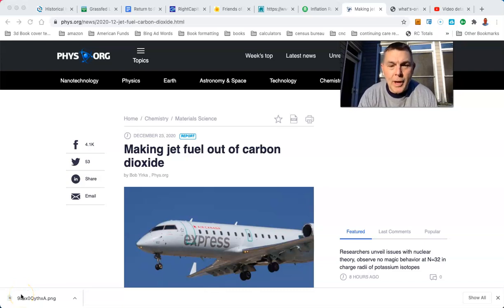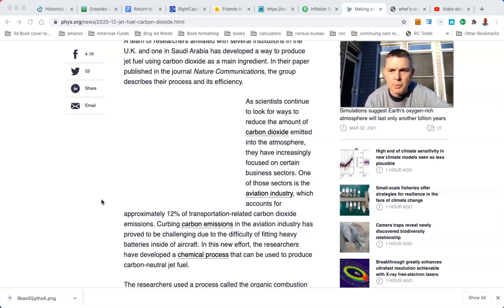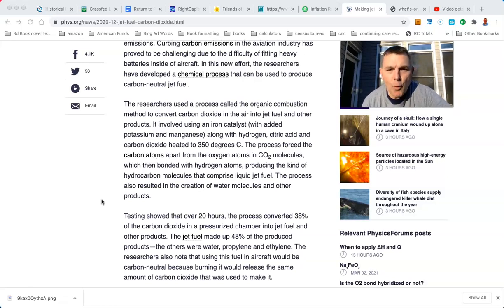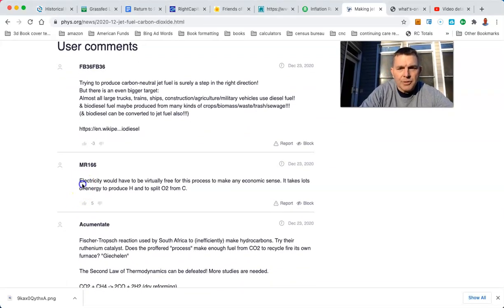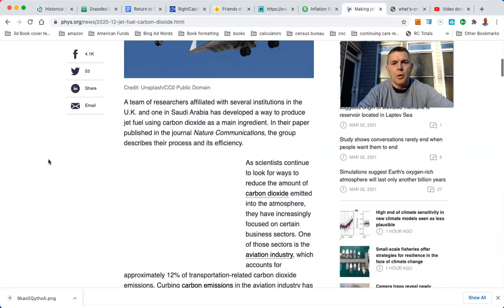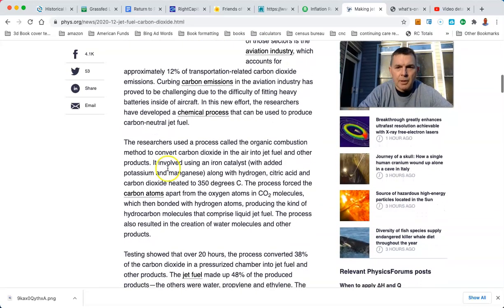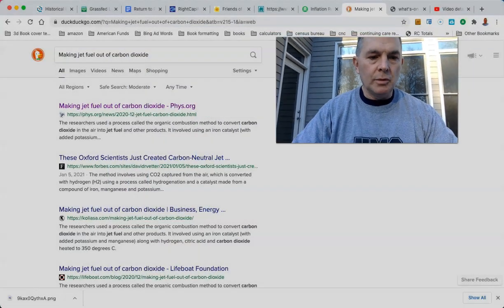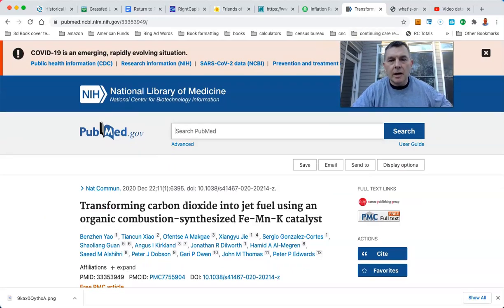Making Jet Fuel out of Carbon Dioxide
LET'S SOCIALIZE!

You Can RETIRE on SOCIAL SECURITY: